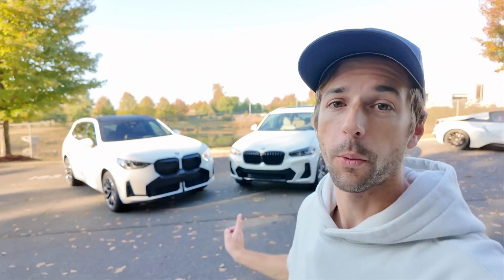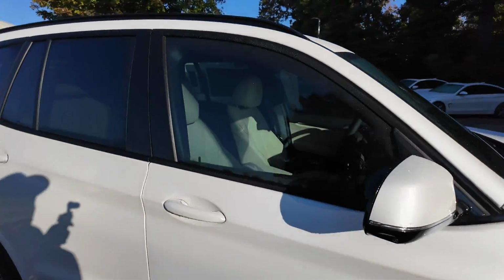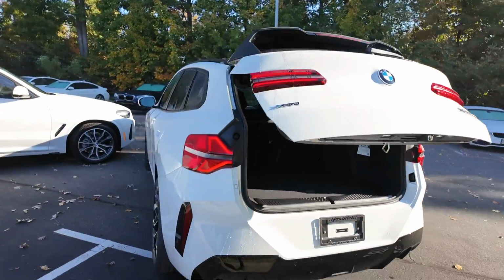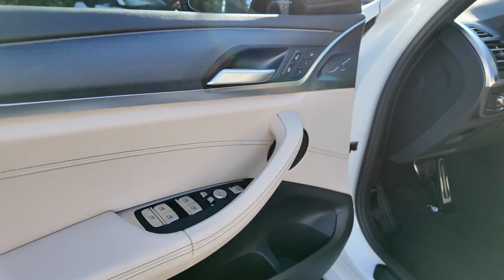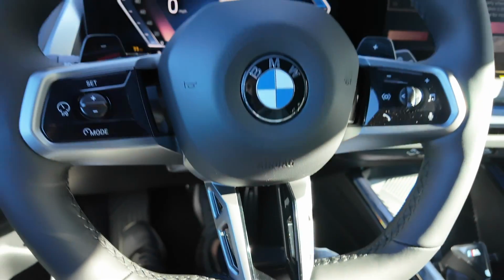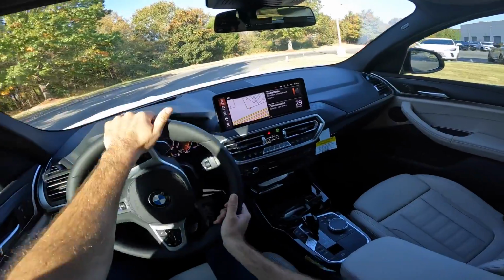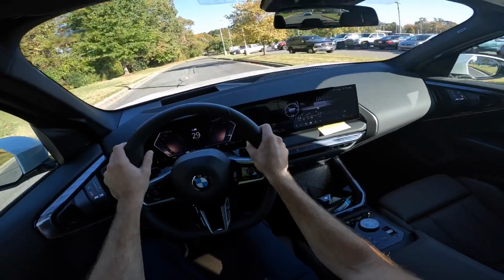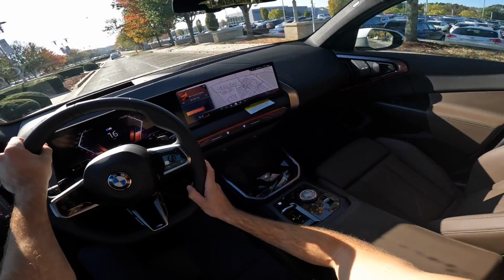2025 BMW X3 xDrive30 vs 2024 BMW X3 sDrive30i | What is BMW Thinking With These Changes?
👋 In todays comparison we are taking a look at two BMW X3 models.  The 2025 BMW X3 30i and the 2024 BMW X3 xdrive30i (sdrive30i).
For the 2025 BMW X3, This is the base model, the xDrive30i.  This all new design with the 2025 BMW X3 certainly looks very modern. Sharp lines and flat body panels along with an LED lit grille surround. The interior of the new 2025 BMW X3 xDrive30i has black leather on most surfaces and lot of ambient lighting and contrast M colors. Under the hood the 2025 BMW X3 xDrive30i features the four cylinder which is why it's the base model, it pumps out 255 horsepower and 295 for the torque.  You can also opt for the B58 engine which is a 3.0L inline 6 cylinder with 393 horsepower and 428 torque. So you do see a nice power gain from the previous years and between the engines. Also this has a mild hybrid system. You will gets BMW's xDrive AWD system and a ZF 8 speed automatic transmission. For the overall look. Honestly I like the old one better. This looks cool and modern but a bit cheap. It looks like a new X1 and appears to be a low level SUV rather than a $72k car. Interior feels cheap too I think. Not a fan of the dash and the thick plastics. We'll see how this style does but the outgoing 2024 BMW X3 would be the one I'd pick up since it just looks nice all around and costs a lot less. I think the 2025 BMW X3 xDrive30i drives great and has an adequate amount of power. Rides smooth and feels every bit of BMW. However the interior really looses it for me and just feels like a much lesser vehicle because of the plastic feel. It's cool and fun to drive, but a bit weird looking.
For the 2024 BMW X3 you have two different drivetrains, all wheel drive or rear wheel drive.  You also get an operating sunroof, actual shifter and I would say an easier layout with physical buttons.  Aside from that, both of these BMW models are very different, but do share some similarities.